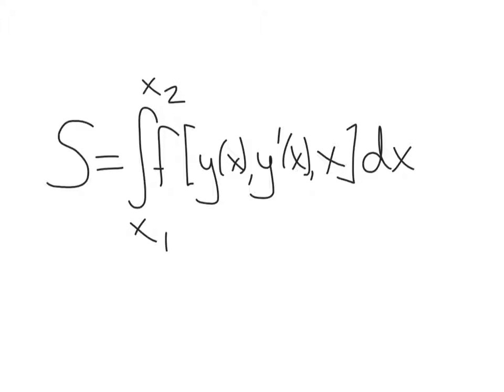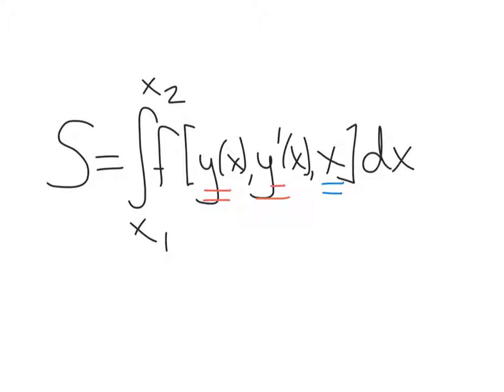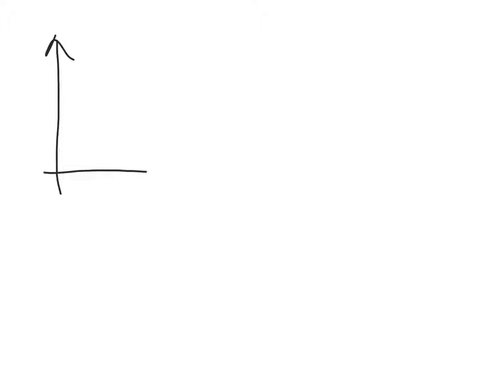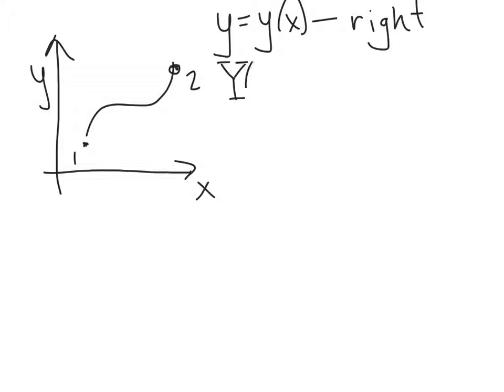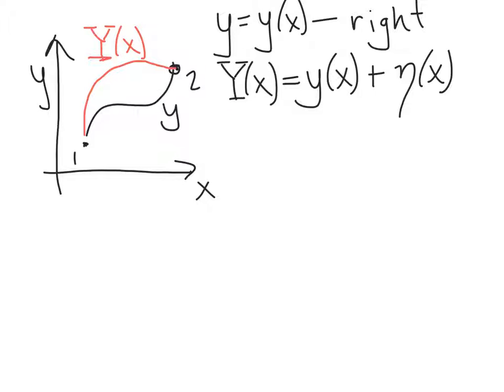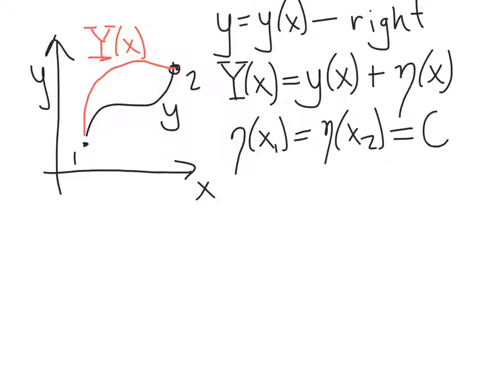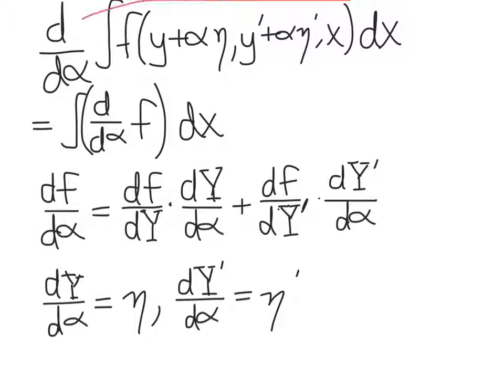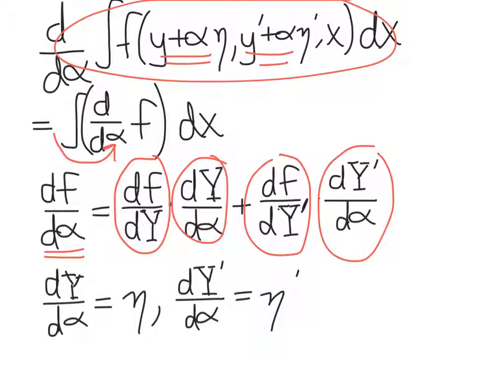Taylor's Classical Mechanics, Sec. 6.2 - Euler-Lagrange Equation